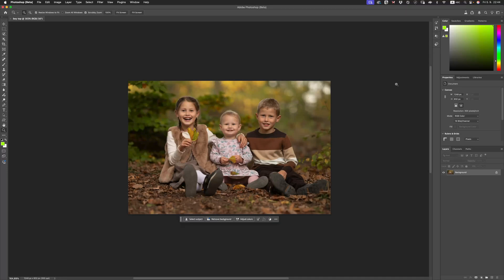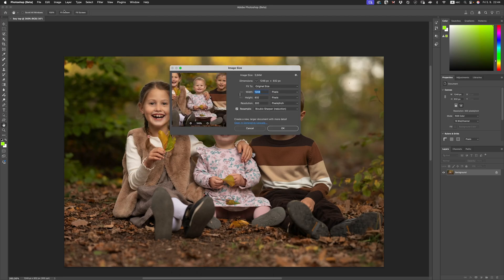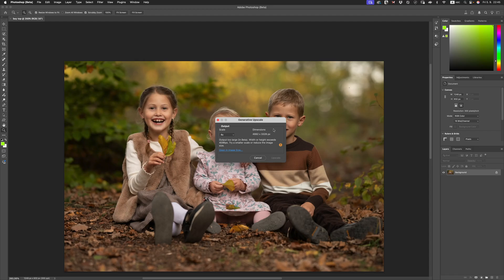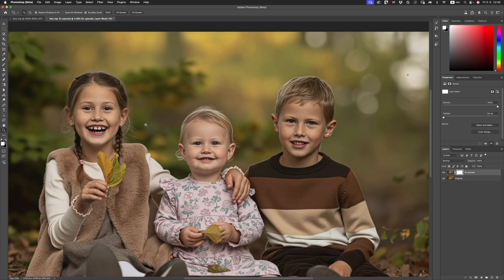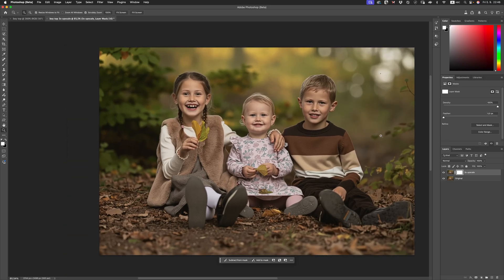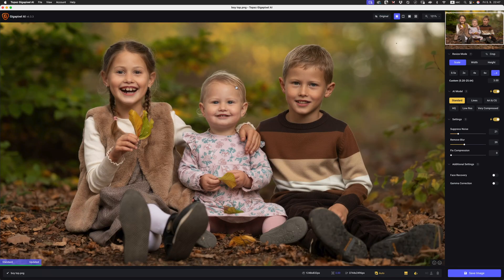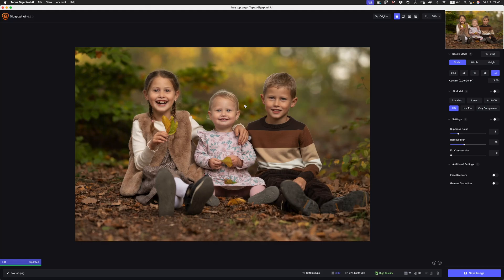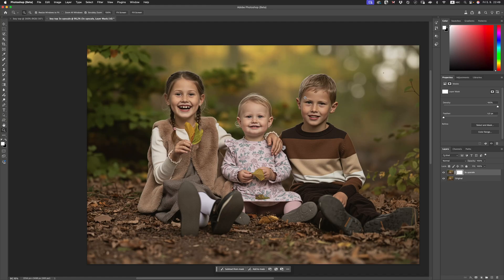Photoshop Generative Upscale vs Topaz Gigapixel AI in 2025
📸 Ready to take your portrait photography further?

About this video:
Photoshop Beta just introduced Generative Upscale — but can it really compete with Topaz Gigapixel AI, the industry standard for image upscaling?

In this video, I run a direct comparison between the two, showing you:
✅ How Photoshop’s new Generative Upscale performs on real portraits
✅ How it stacks up against Gigapixel AI from Topaz Labs
✅ Which option delivers the best detail and consistency for photographers
✅ Whether Photoshop Beta can actually replace Gigapixel for your workflow

If you’ve ever wondered whether to rely on Photoshop alone or keep using external tools like Gigapixel, this video gives you the answers.